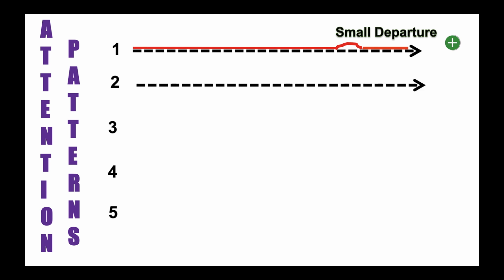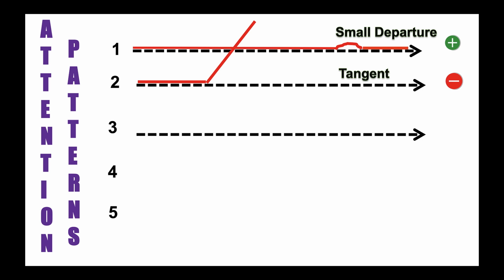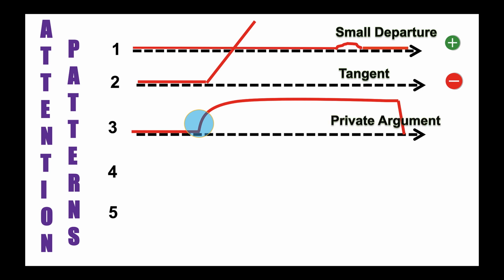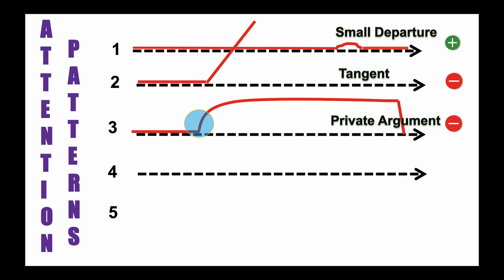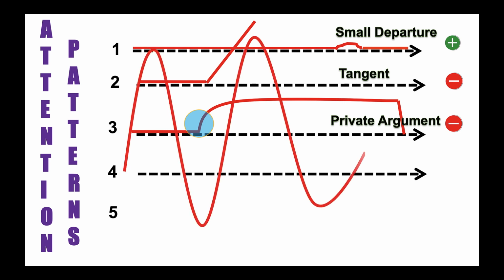Listening Pays Online Course #21- Attention Patterns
Learn the 5 Attention Patterns and see which one is Positive